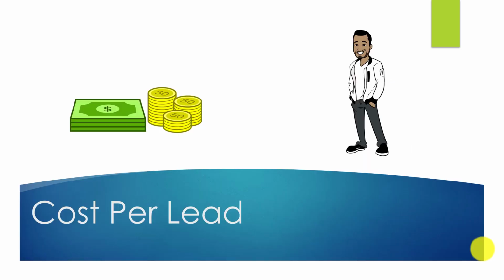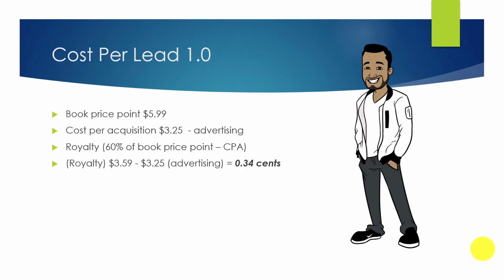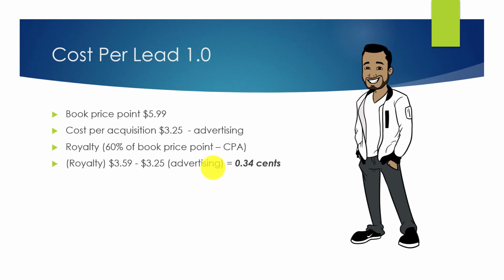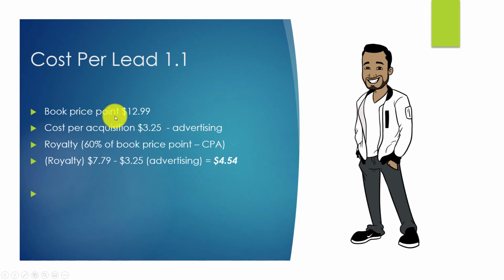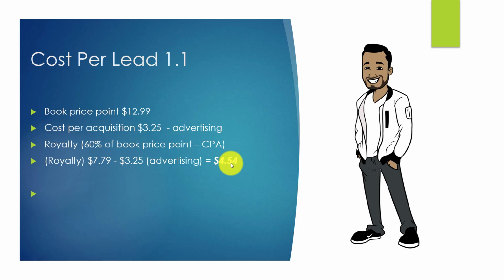Perfecting Price Point: Kindle Self Publishing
How much are your books priced at? Business is binary.  Your either making or losing money. There is no in between. Hence, the importance of strategically pricing your books to find your ideal sweet spot. In this lesson I cover different strategies you can apply and explain the importance of your book's price point.

 Passive Income Publishing Academy Now Available!